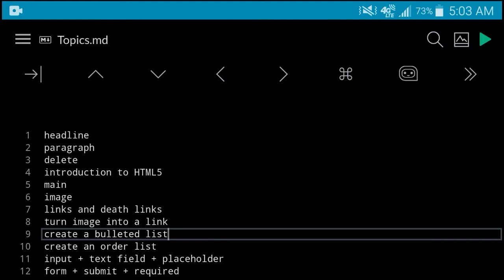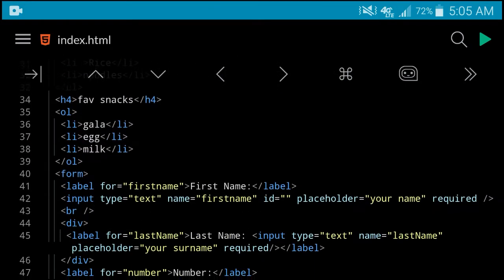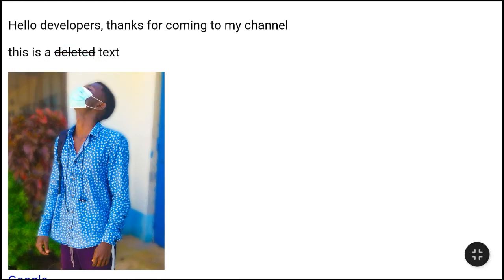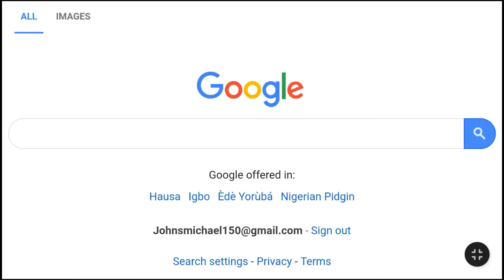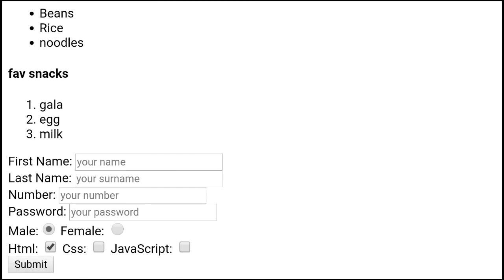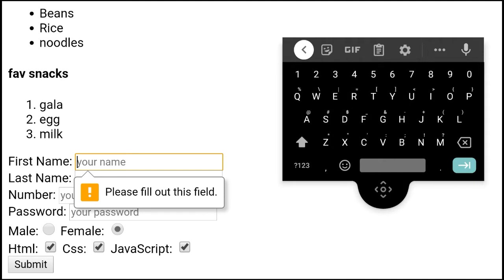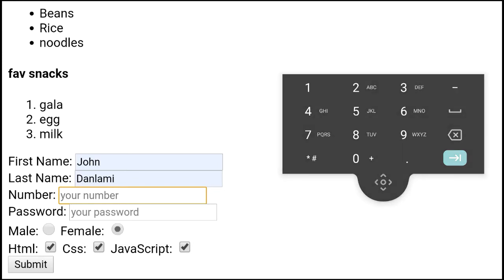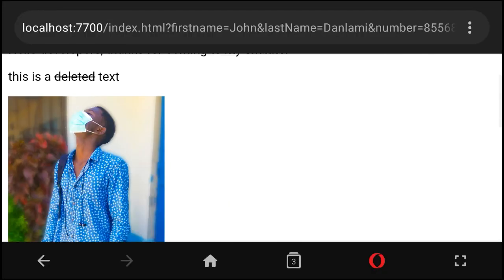HTML5 0 Introduction